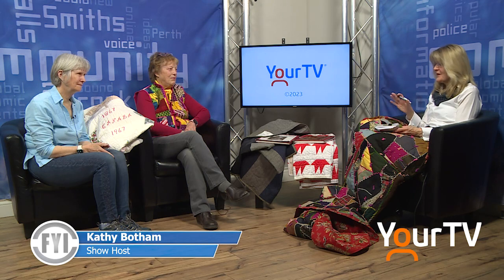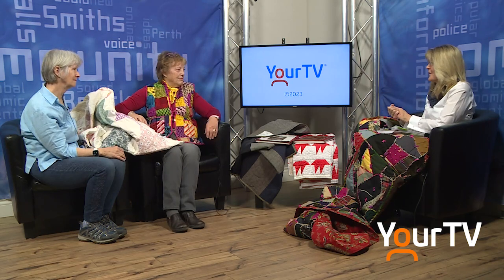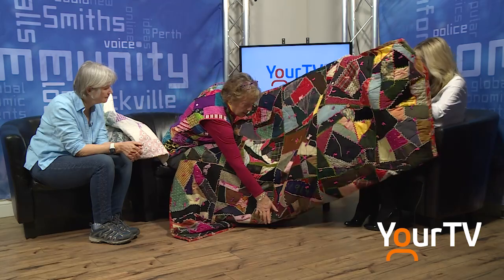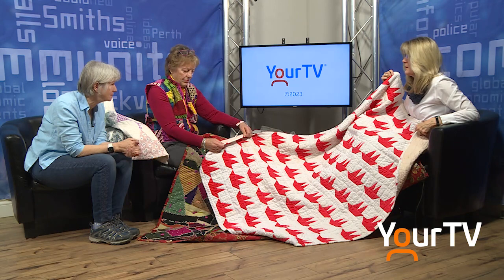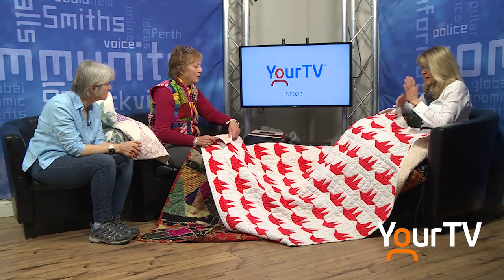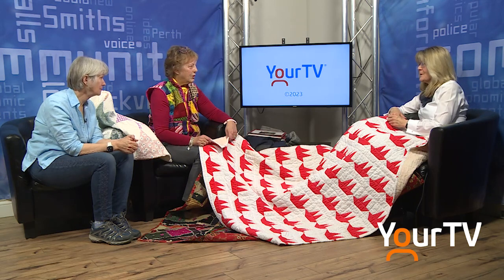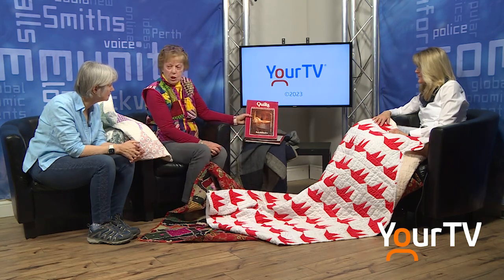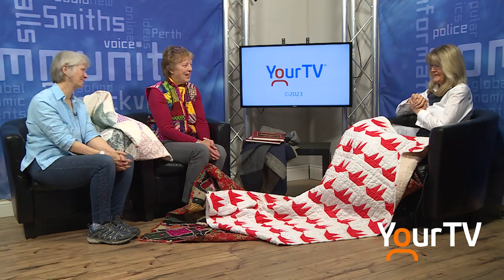Document Your Quilt!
Did you know that you can document your family quilts? Kathy speaks with Teresa and Nancy to find out more!